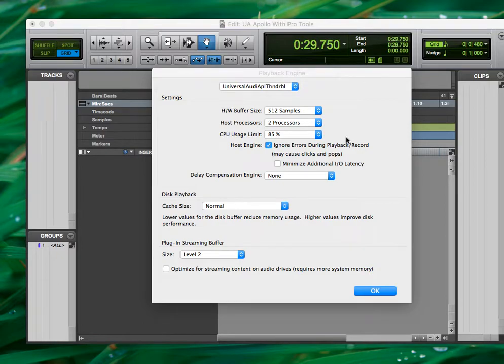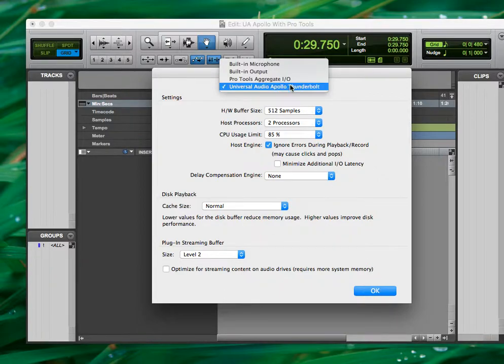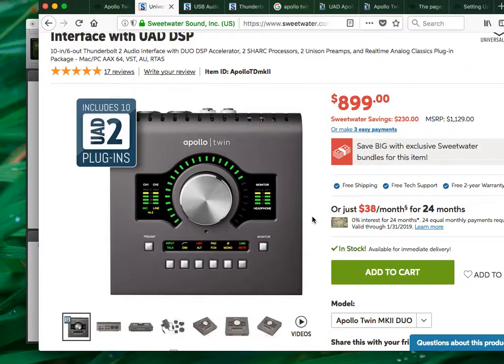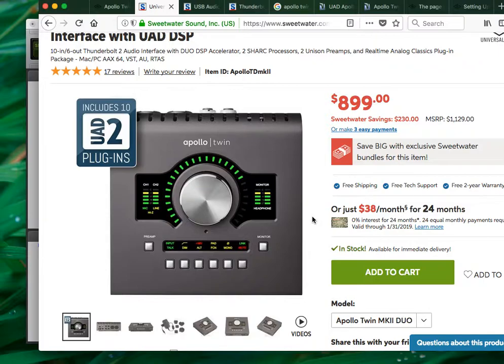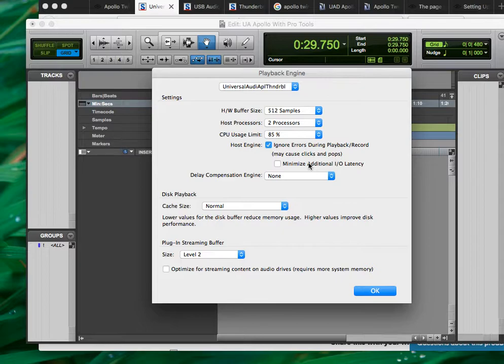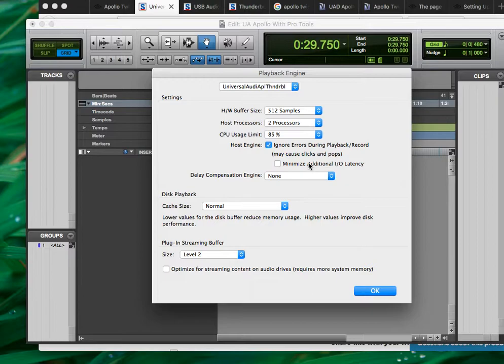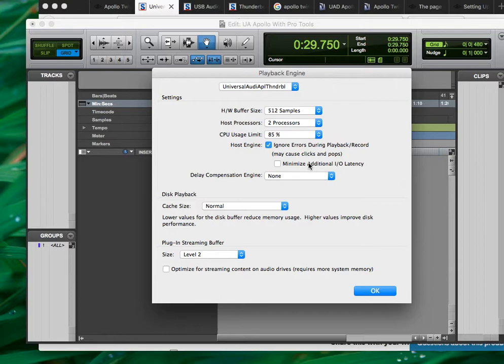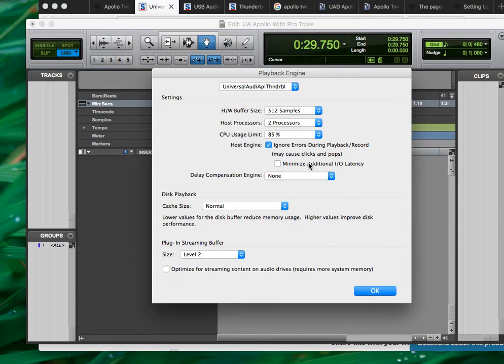UA Apollo Twin Duo MKII WORKS with Pro Tools 10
UA Apollo Twin Duo MKII WORKS with Pro Tools 10 on Macbook Pro OSX El Capitan.